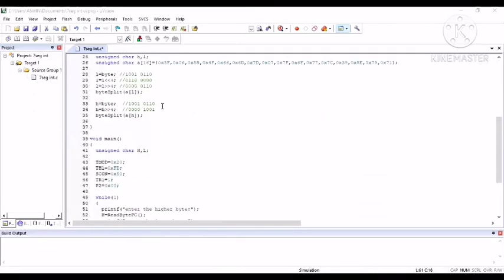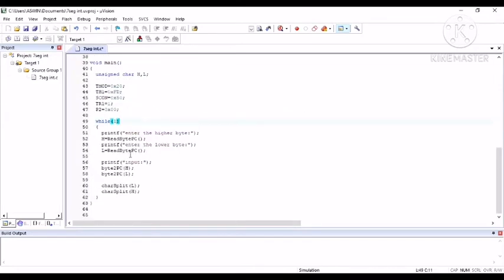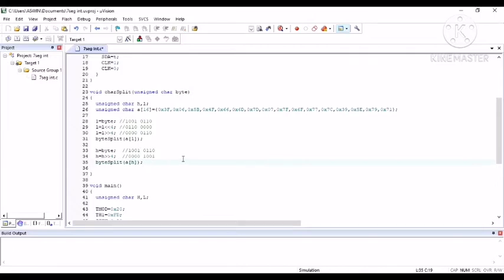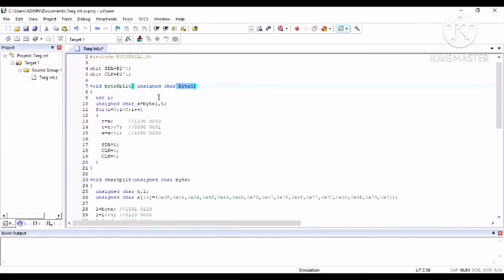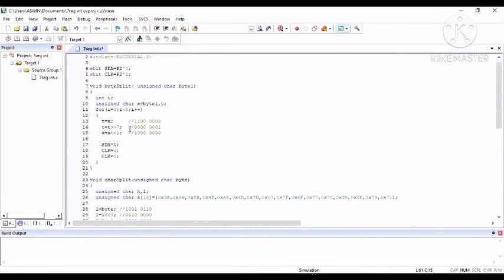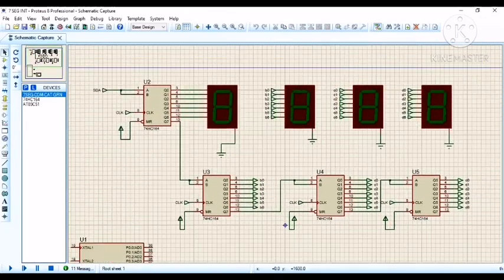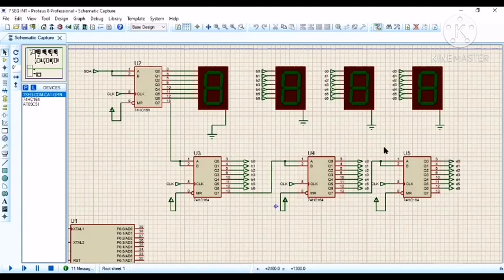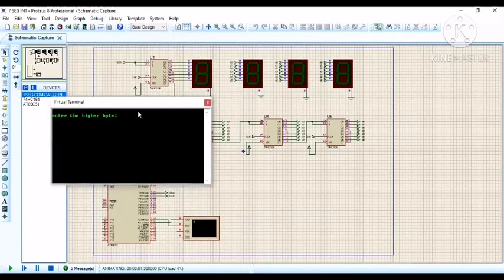Program for Interfacing four 7SD panel to displays using SIPO shift registers.